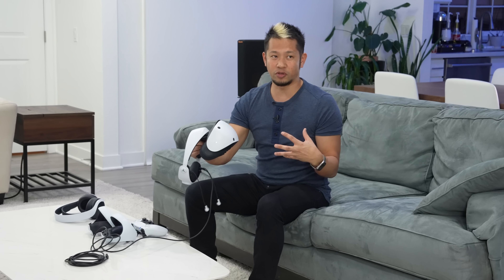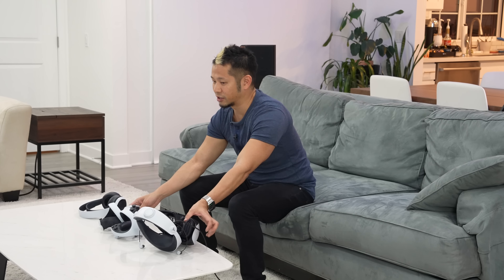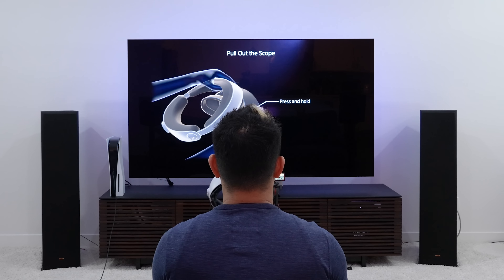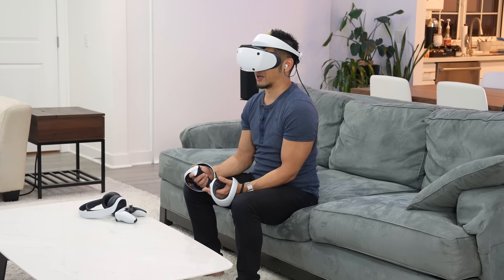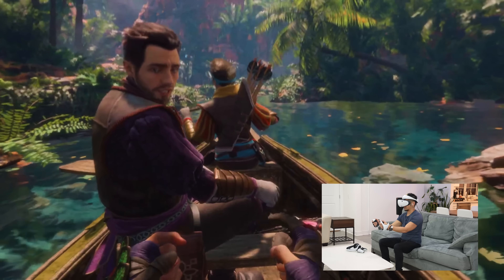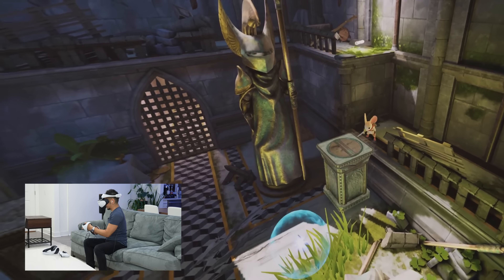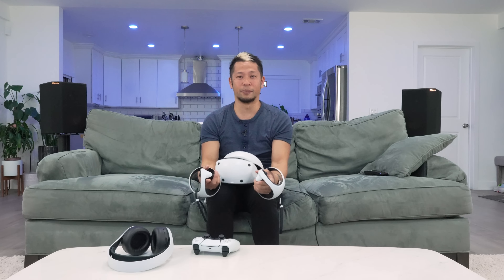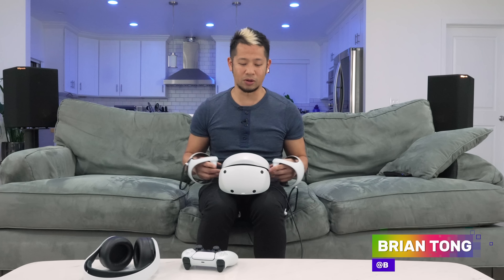Playstation VR2 Review & In Depth Set-Up w/ Horizon Call Of The Mountain & More!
Thank you PlayStation for the free product for this In-Depth Set-Up and Review video.

0:00 Intro
0:46 How Long is the Wire on the PS VR2?
1:33 How Much Light Leakage is there?
2:26 On Screen Set-Up with the PS VR2
2:44 PS VR2 Sense Controller Set-Up
4:27 Room Brightness
4:40 Adjusting the PS VR2 Headset
5:39 Lens Adjustment
6:07 Sense Controllers
6:57 Eye Tracking Calibration
8:04 Set Your Play Area
10:35 Gaze Tracking Set-Up
11:09 Horizon Call Of The Mountain Gameplay
13:32 Moss 2 Gameplay
14:16 Kayak VR Gameplay
14:48 Final Thoughts

The Playstation VR2 brings the next generation of VR gaming to the platform. So you wanna see the entire set-up process and jump in?

I'll play Horizon Call Of The Mountain, Moss 2 and Kayak VR.

This is one of the most unique headsets with 4K HDR resolution, eye-tracking, foveated rendering, and Haptic feedback in both the headset AND the PSVR2 Sense Controllers.

We'll see how the experience grows with more games added to the catalog and which ones will take advantage of its unique features.